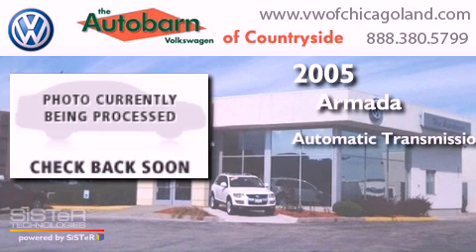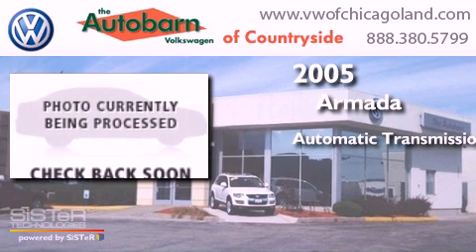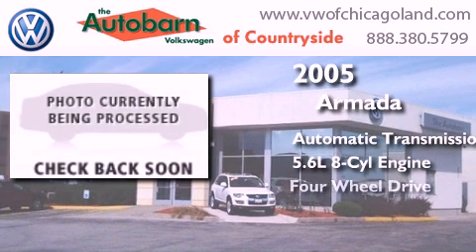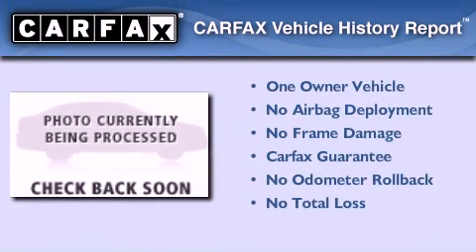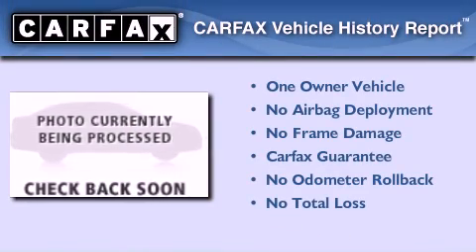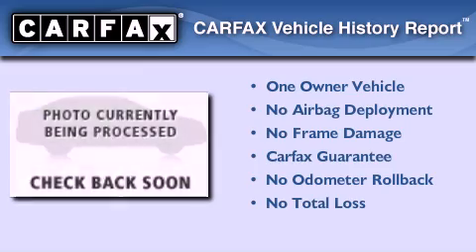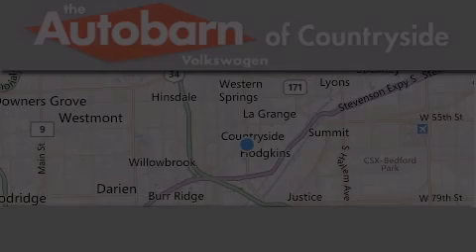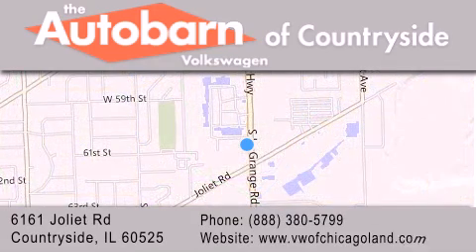Pre-Owned 2005 Nissan Armada Countryside IL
Year : 2005
 Make : Nissan
 Model : Armada
 Engine : 8 Cyl - 5.6L
 Trans . : Automatic
 Exterior : Smoke
 Miles : 104,717
 Interior : Graphite/Titanium
 Stock : PC7531A

 6161 Joliet Rd.